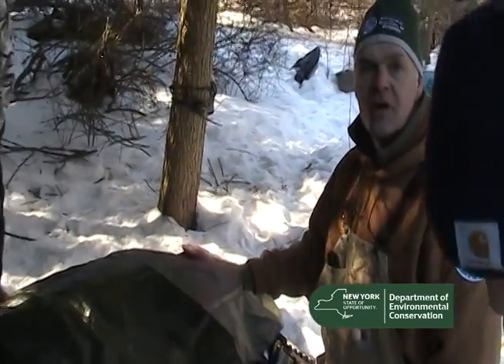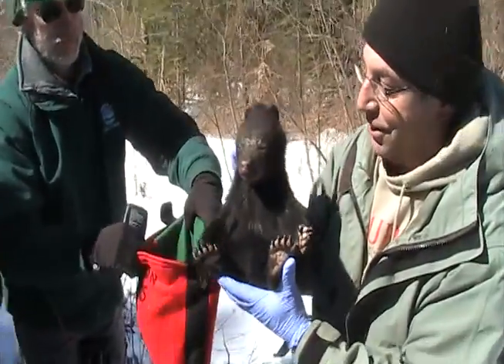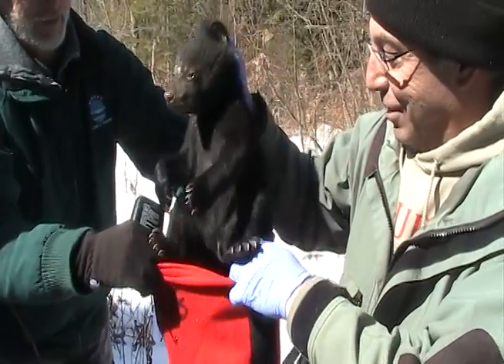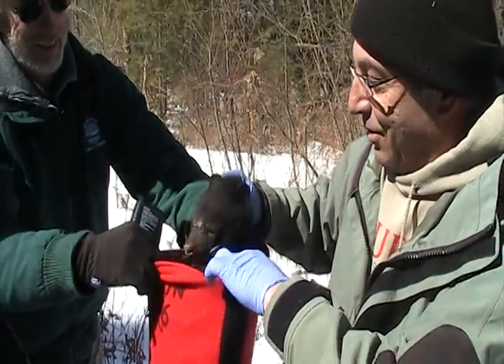Bear Tagging with DEC Wildlife Biologists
DEC wildlife biologists ear tagging two 8-week old black bear cubs, temporarily removing them from their den deep in the Southern Tier of New York State.